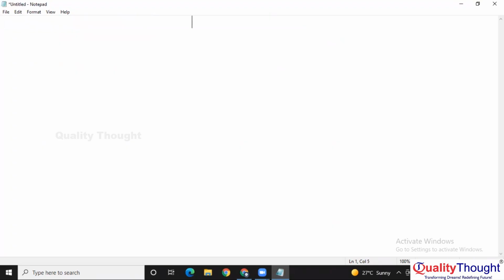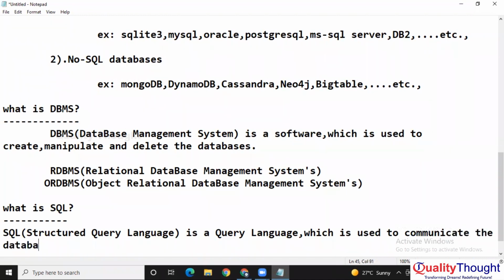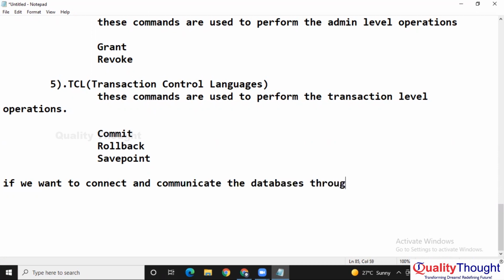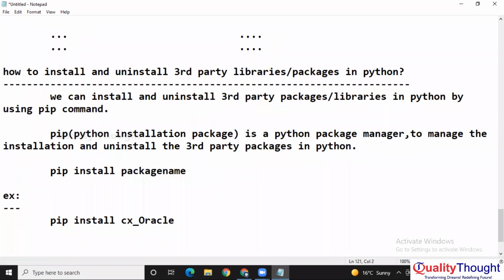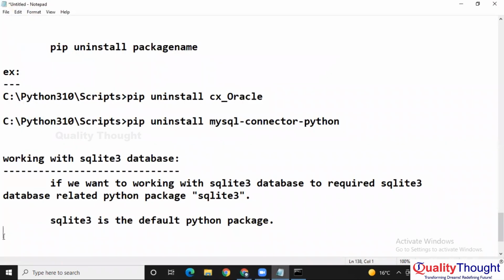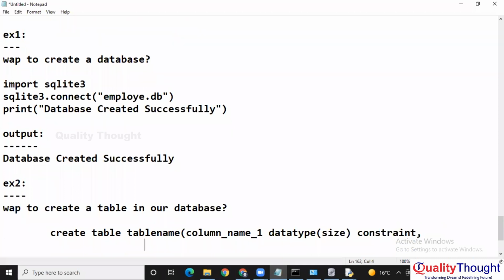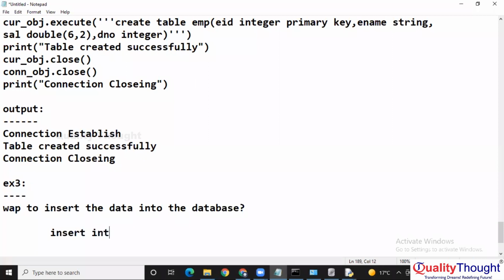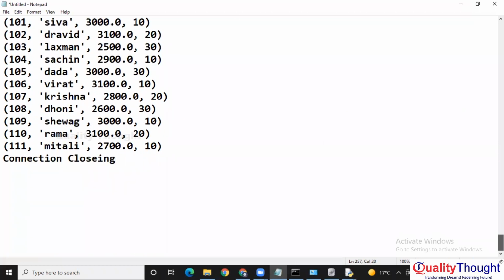Database Connectivity in Python Part 1 - Advanced Python Tutorial for Beginners | Session - 32